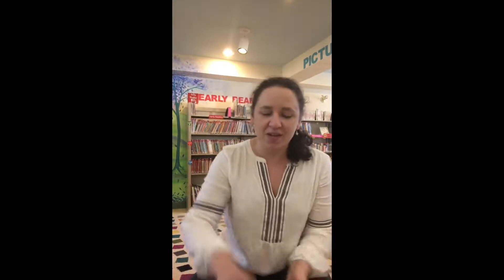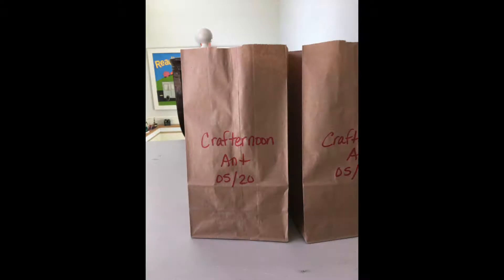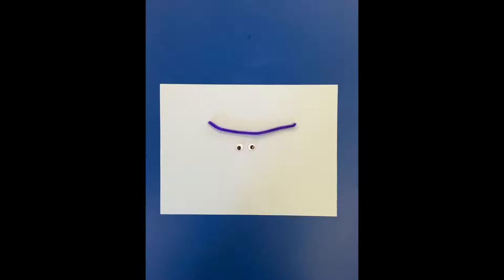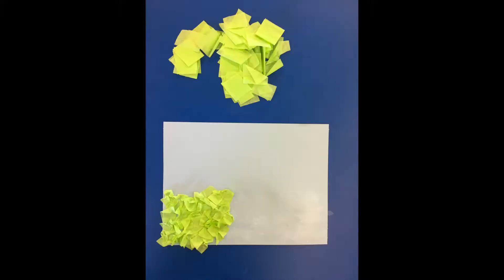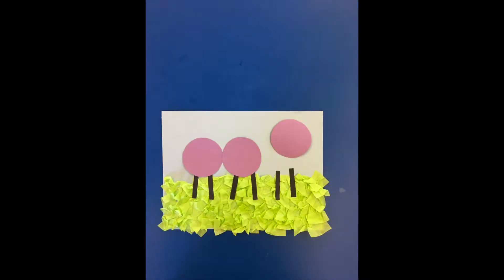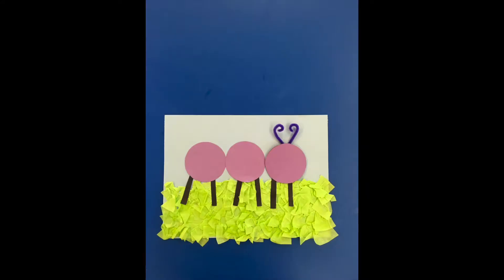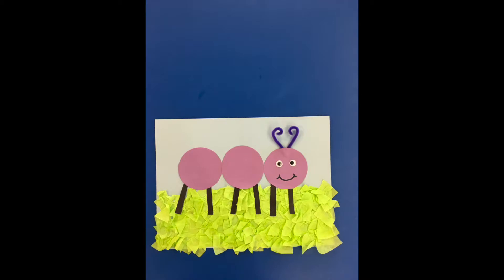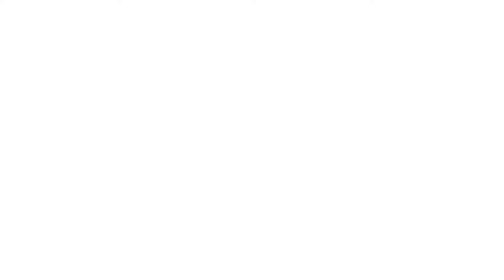EFL Crafternoon (Ants!)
Craft a cute ANT with Jasmine, and learn about the new Crafternoon Kits available at Essex Free Library!